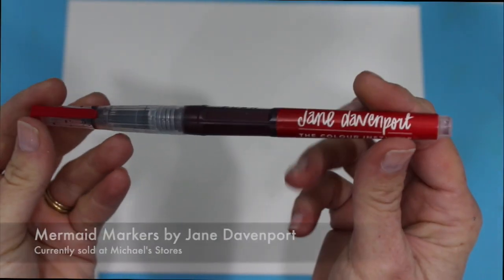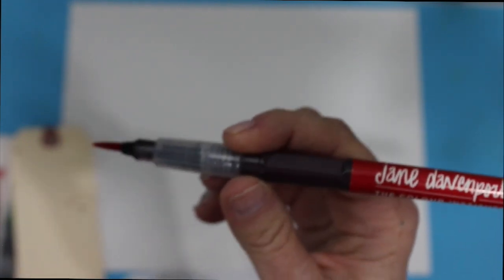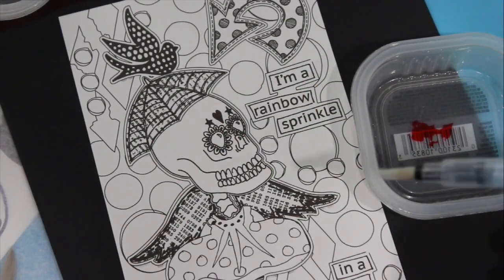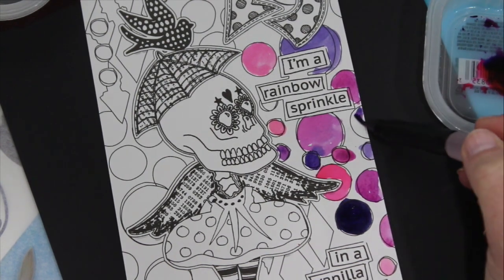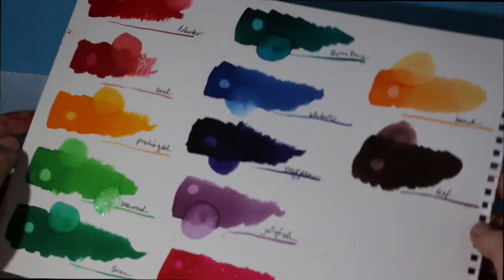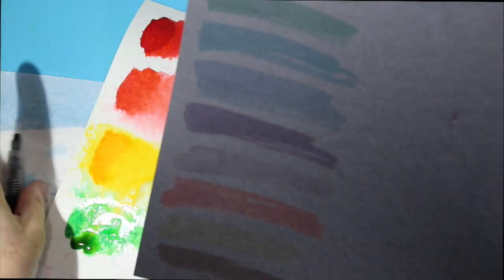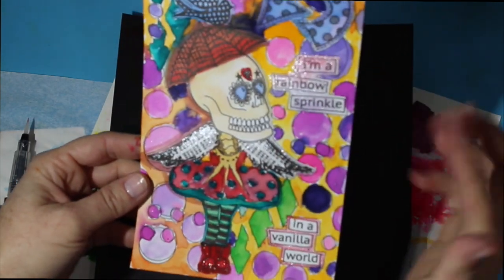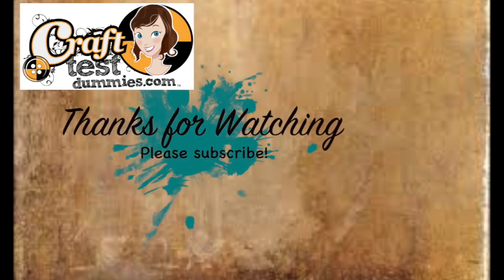Mermaid Markers by Jane Davenport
Let's take a look at these markers from Michael's stores- they are like watercolors in a water brush format. SUPER bright colors. But oh, so challenging to find!